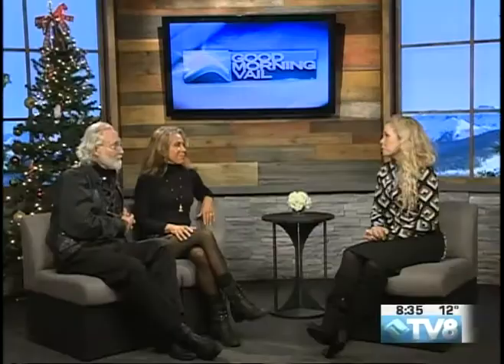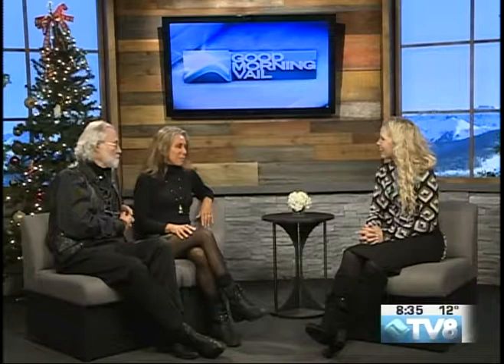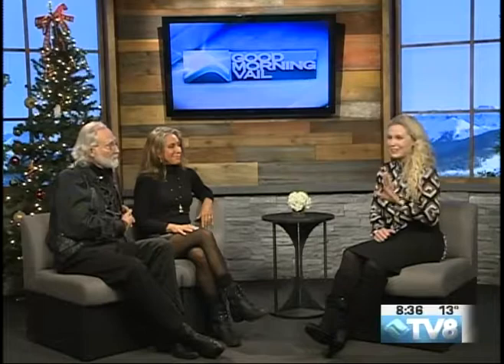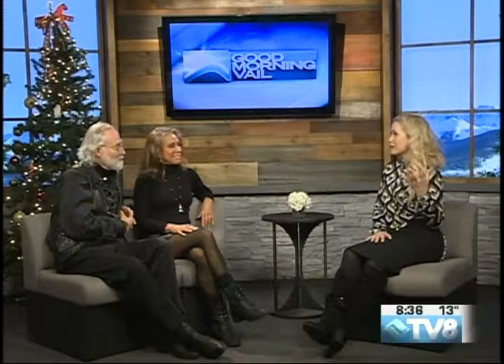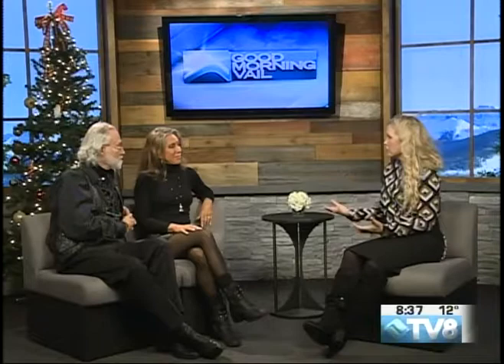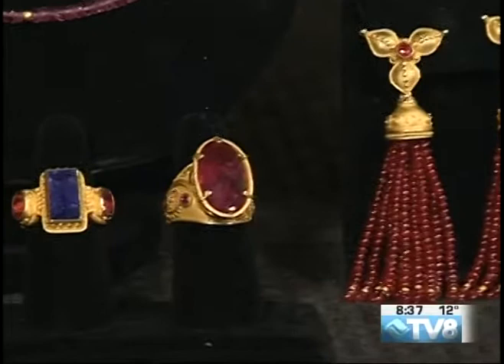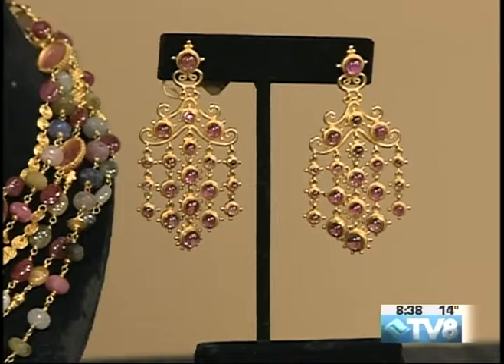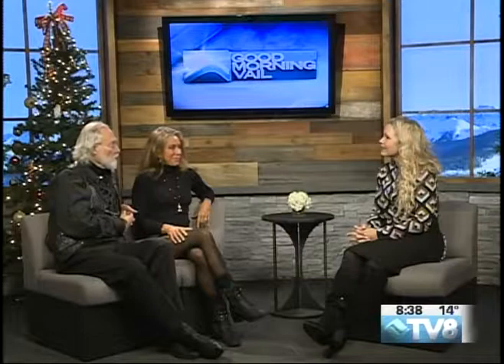Karats Dan Telleen Carolyn Tyler 12.27.18 Good Morning Vail